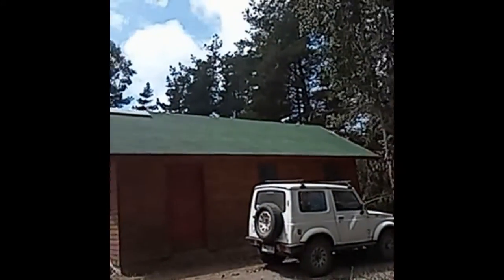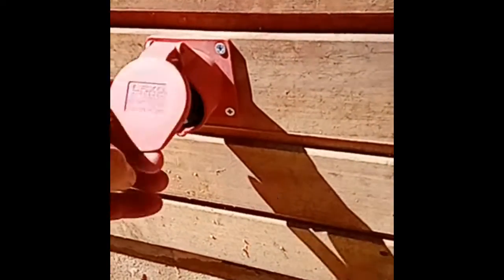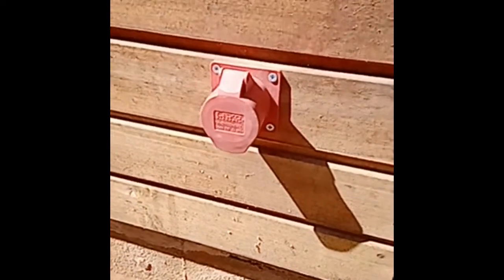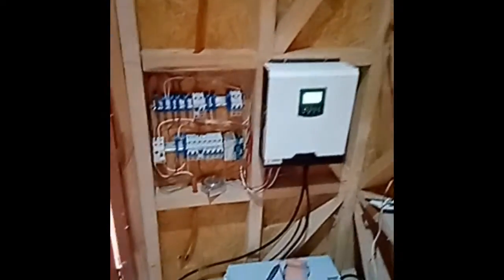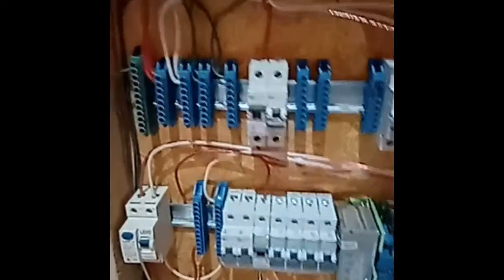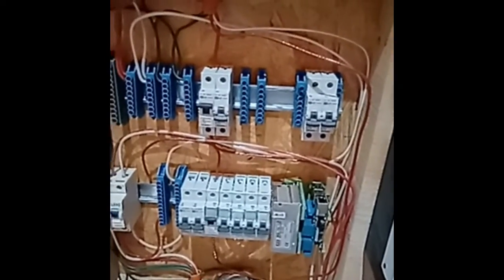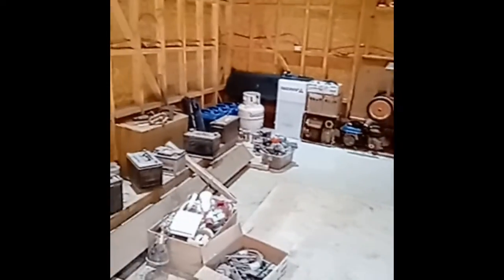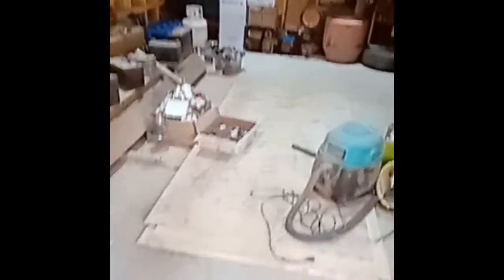Workshop - 001 - Solar power, part 1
Installing batteries, inverter, wiring, breakers & all the other stuff an off-grid workshop needs.

Details :-

Axpert 3.3kW Inverter
150 Ah, deep cycle gel batteries

...and a tarantula